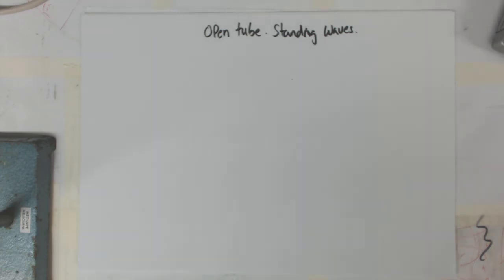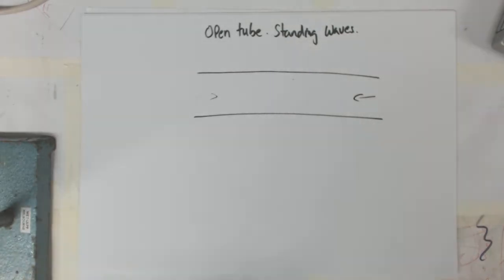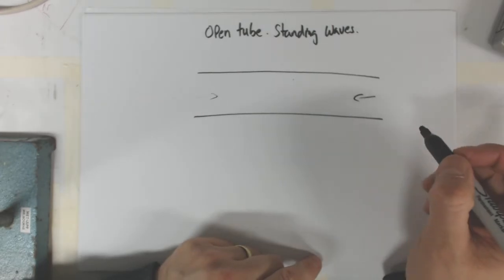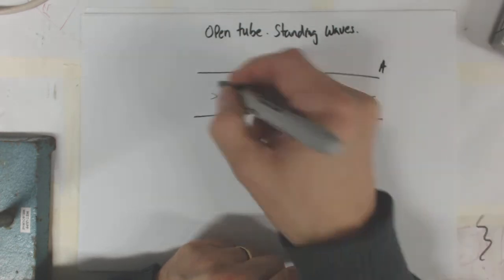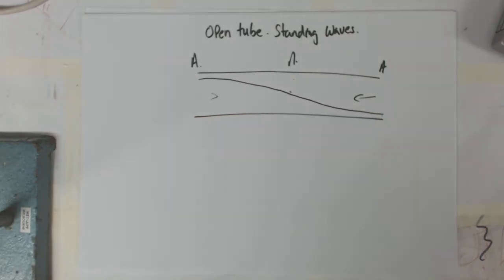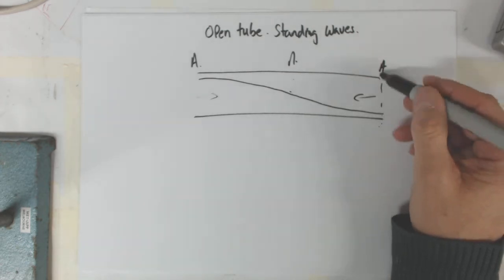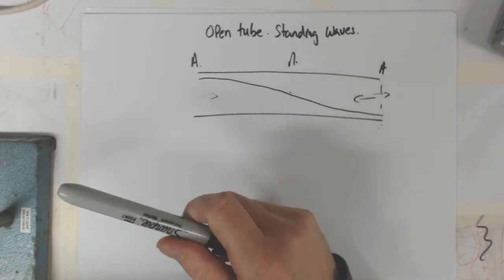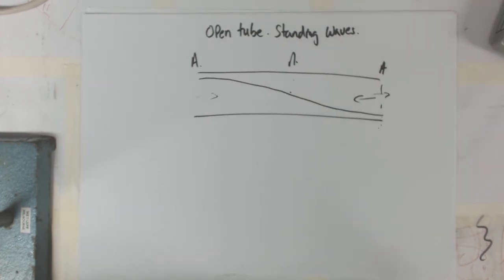13 reflection in an open tube